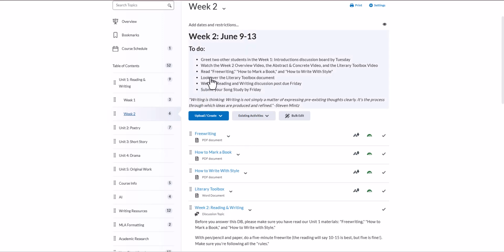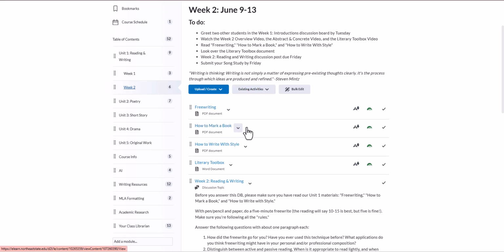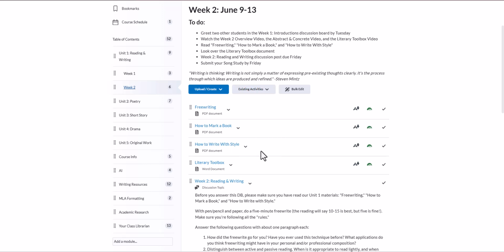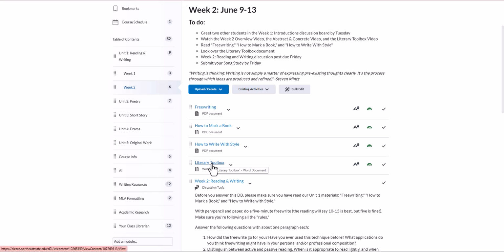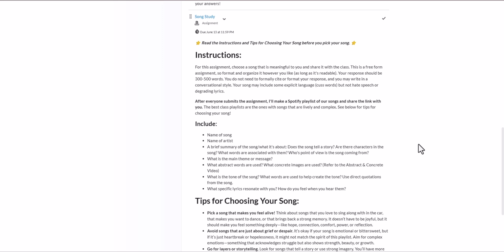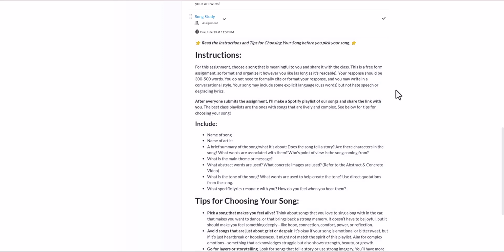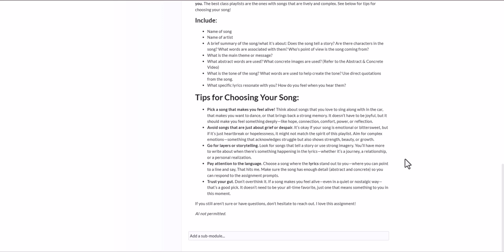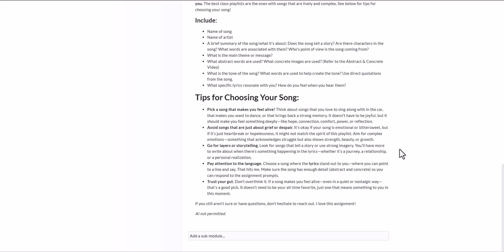Week 2 Overview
Comp 2 Summer 25